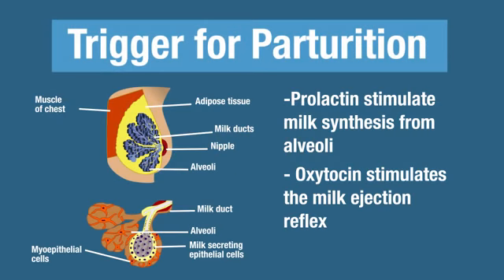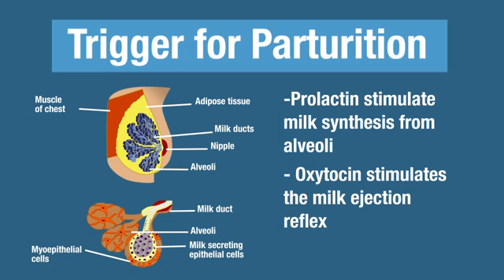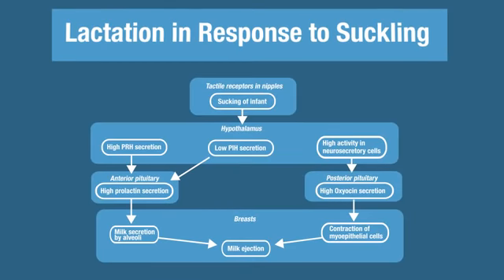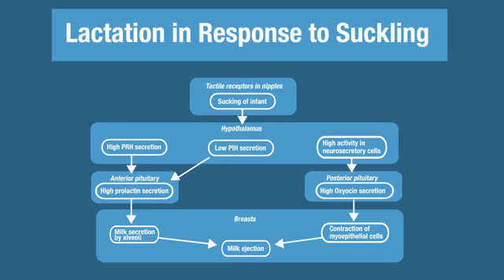Human physiology - Lactation 🥛🥛